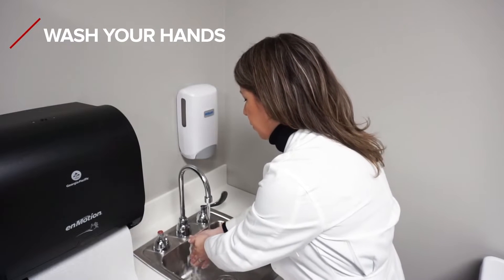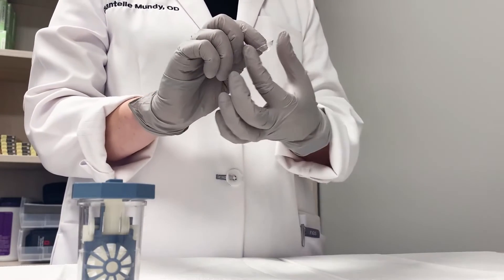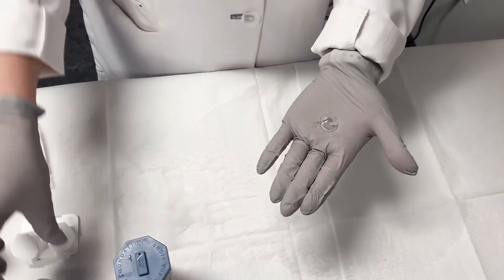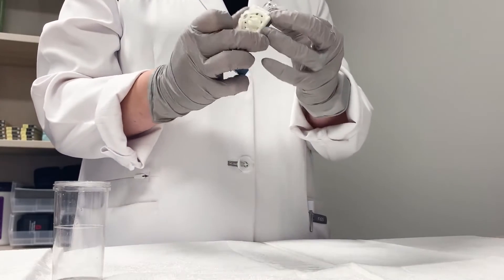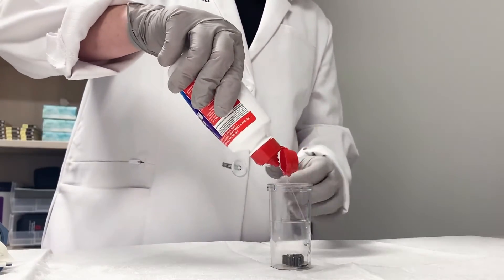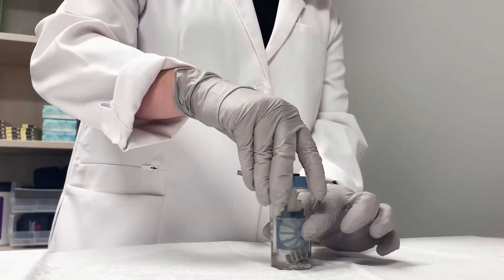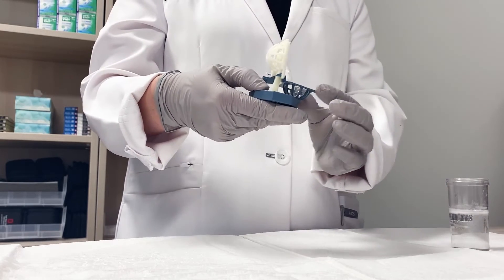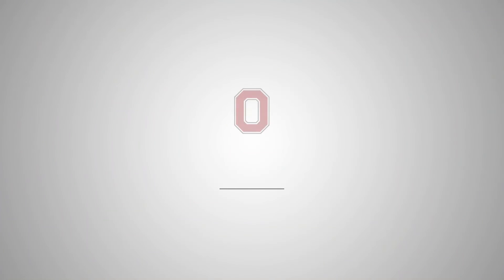PROSE nightly cleaning and morning routine | Ohio State Medical Center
Chantelle Mundy, OD, is an optometrist and PROSE Provider. She describes nightly cleaning/disinfecting and morning routine for PROSE scleral lenses.